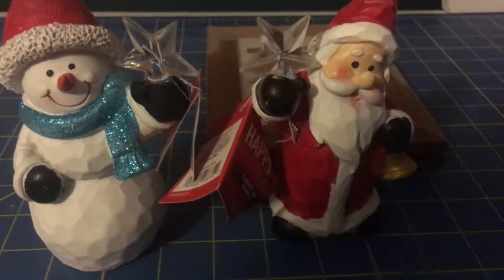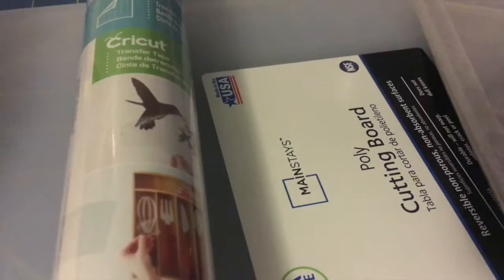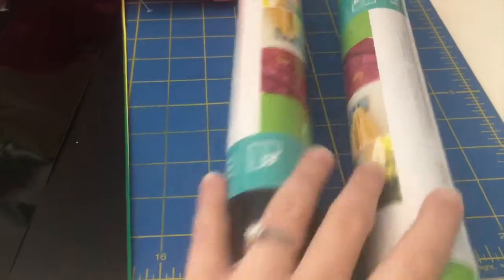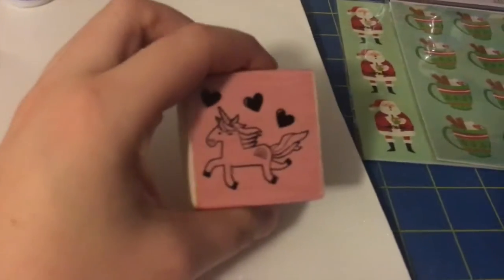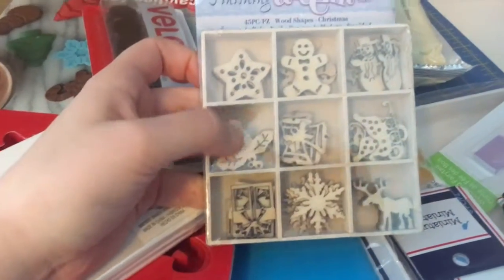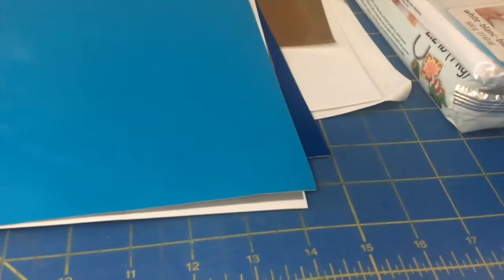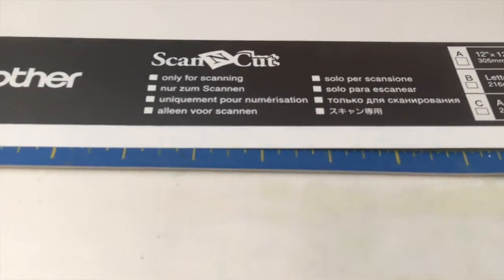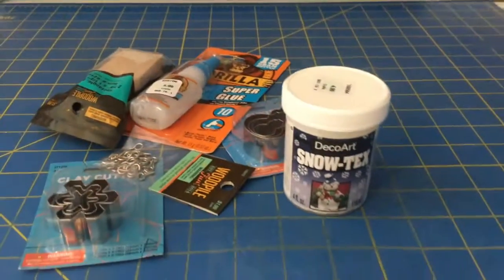Combine Haul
Combine Haul of Walgreens, Garage sale finding, Walmart, Micheals in store and online, Amazon, eBay, and Hobby Lobby